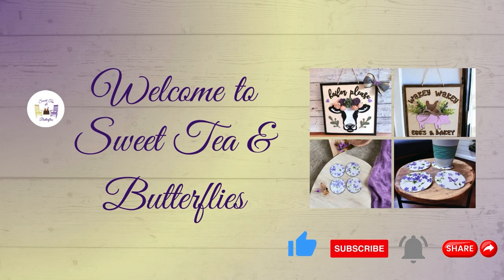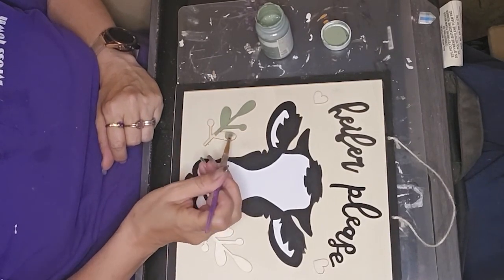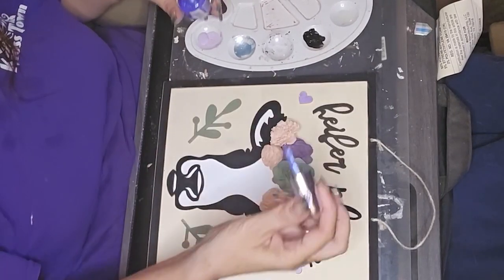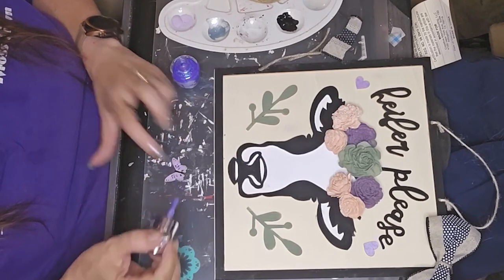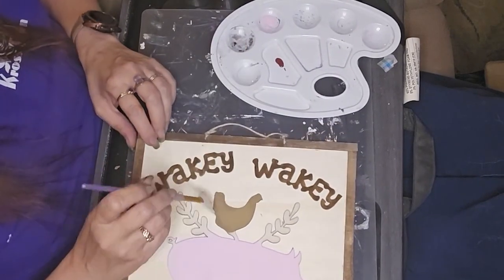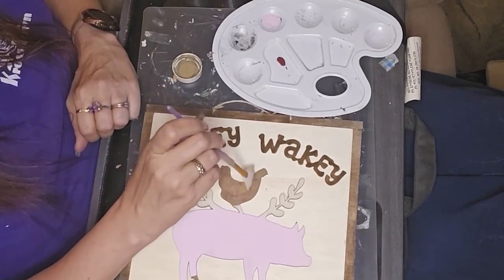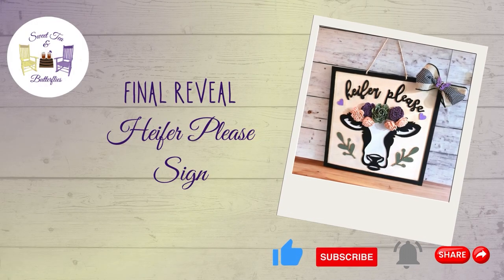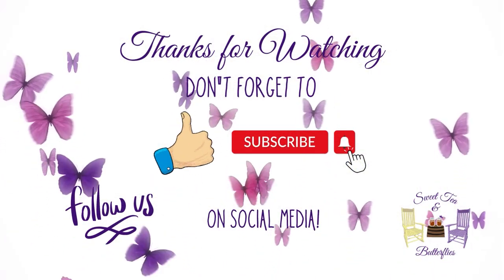Crafting Charm: A Collaboration of Farmhouse and Whimsy Wood Decor, What Wood You Make Collaboration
Hello darlings! Are you ready to add a touch of Southern flair to your farmhouse? Well, y'all are in luck because we've got just the thing! Introducing our 'Heifer Please' farmhouse sign, perfect for adding a dash of sass to your kitchen or living room. It's the ultimate statement piece for those who aren't afraid to speak their mind and embrace their inner Southern belle!

And speaking of Southern hospitality, how about starting your day off right with our 'Wakey Wakey Eggs and Bakey' farmhouse sign? It's the perfect reminder to rise and shine with a hearty breakfast and a side of Southern charm. Hang it in your kitchen and let it set the tone for a day filled with good vibes and delicious eats!

Now, let's talk about whimsy, honey! Our white and purple floral and butterfly coasters are the epitome of whimsical elegance. With their delicate floral patterns and charming butterfly accents, these coasters will add a pop of color and joy to any tabletop. Whether you're sipping sweet tea on the porch or hosting a garden party, these coasters are sure to delight guests and spark conversation. So go ahead, indulge in a little whimsy, darling! After all, life is too short to be anything but fabulous!